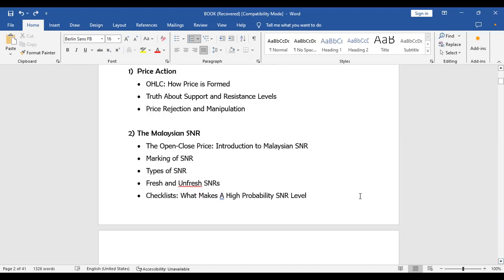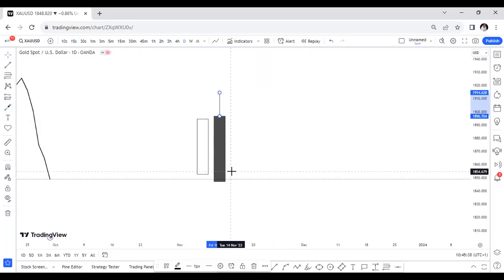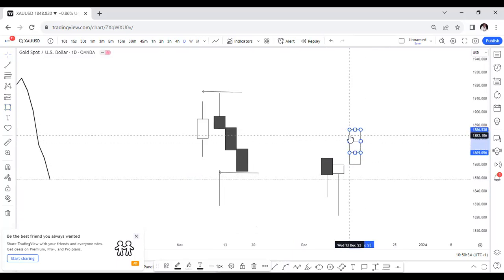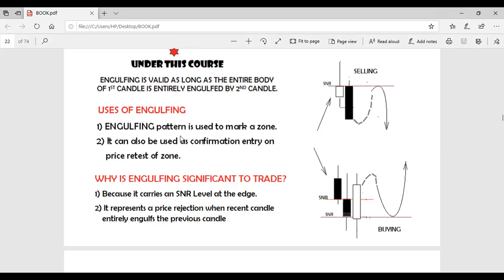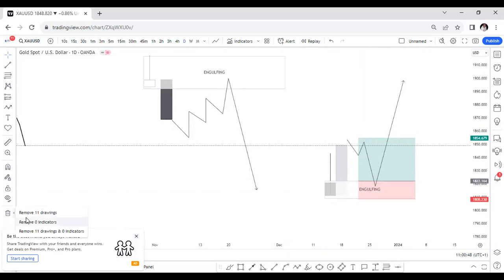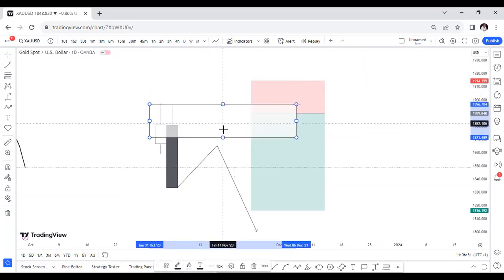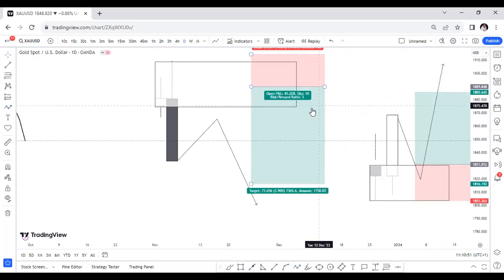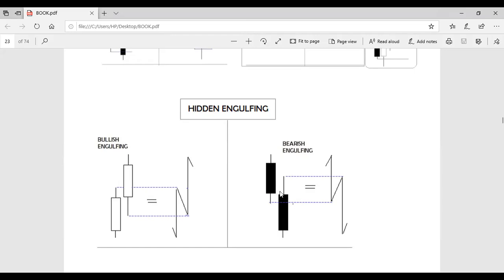Module 3 - Engulfing Pattern Part 11